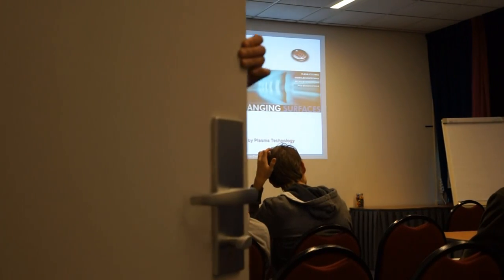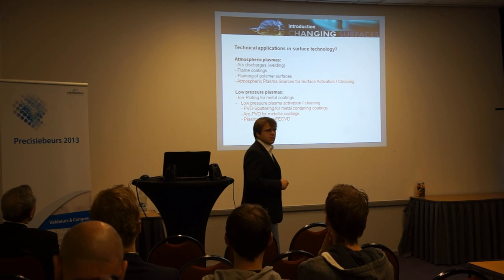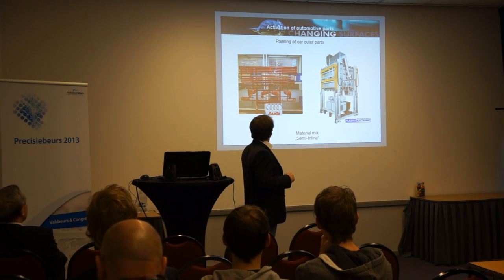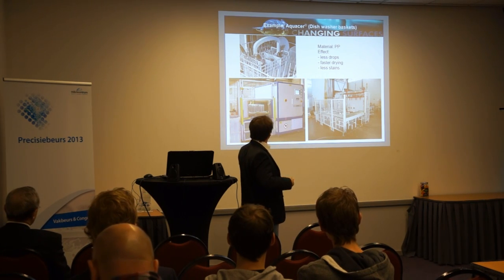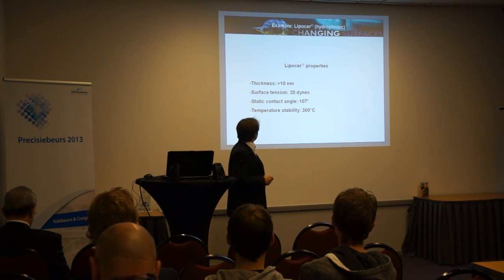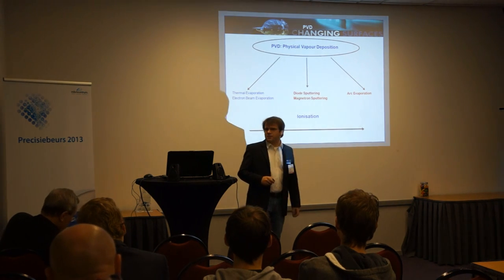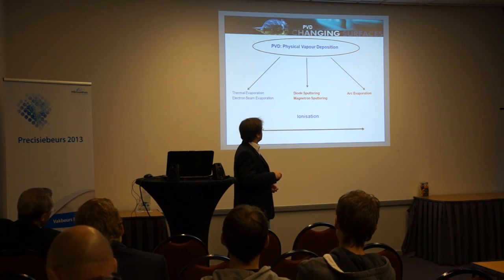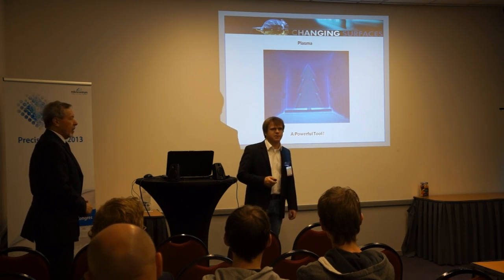Tailor made Surface by Plasma Technology - Presentation Juergen Geng @PrecsionFair 2013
By using various plasma techniques one is able to change practically all physical surface properties, e.g. wettability, bondability, hardness, electrical conductivity, appearance. Besides the well-known plasma activation or cleaning, plasma coatings are used more and more in industrial production other than semiconductor applications. The aim of this presentation is to show the feasibility of the plasma technology by introducing the basics, the different technological variations and a number of selected industrial applications.